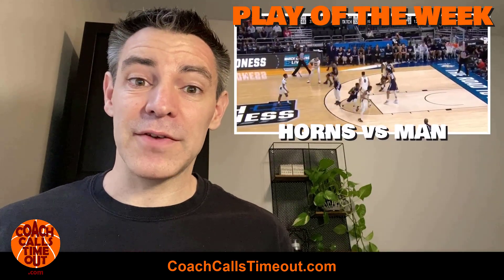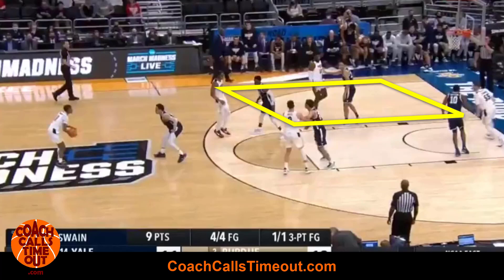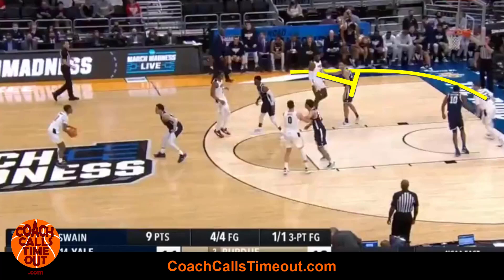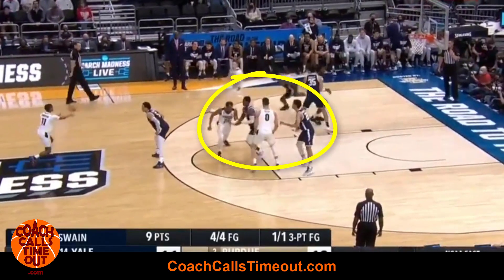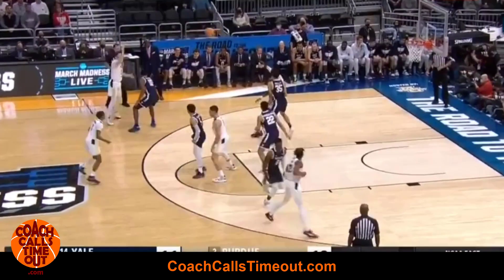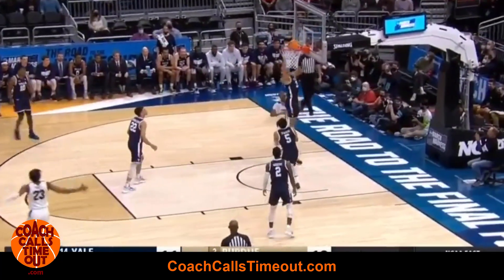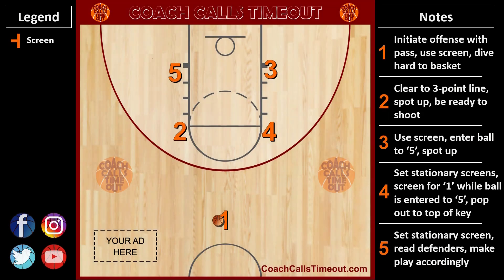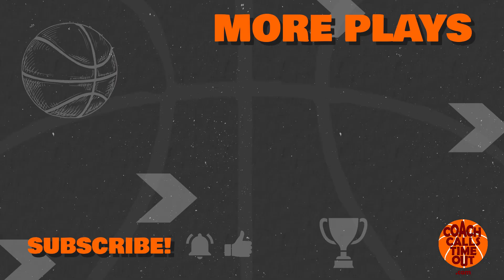College Coach Analyzes Simple Play to Show Why It Worked So Well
Add this play to your coaching toolbox to get an easy layup for your point guard.

PLAY OF THE WEEK DETAILS:
0:00 Intro
0:08 Detailed Breakdown
0:55 Custom Playmaker
1:06 Another Play of the Week

If you’re looking for more coaching resources and animated basketball plays like the one in this video join our Coaching Program.

Our Coaching Program is designed to make your life easier and has:
- Basketball plays for all situations and skill levels.
- Basketball drills to add energy to your practices.
- Courses to make your coaching life a whole lot less stressful.

You don’t have to spend so much time searching the internet for your coaching resources, we have you covered.